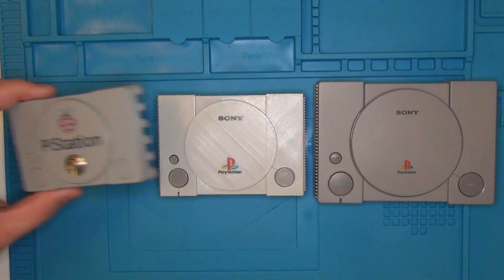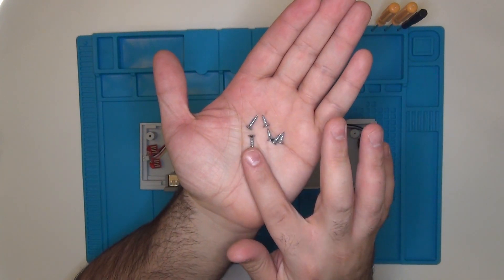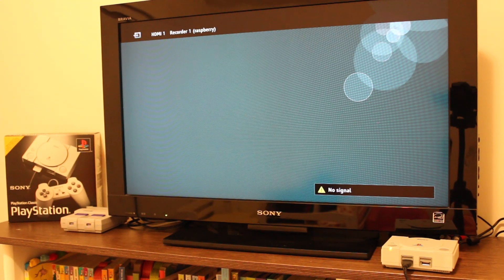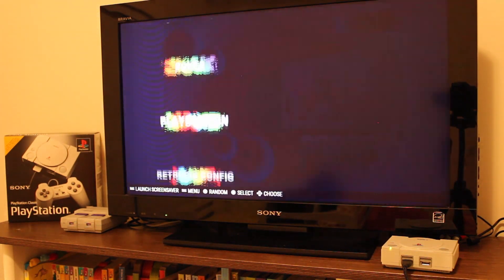REVIEW | Mini Playstation Case for Raspberry Pi! Best 3D printed case for your raspberry pi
Don't have a raspberry pi or accessories? Pick them up here:

Canada:

Raspberry Pi with Power Cord
32Gb MicroSD

USA:

32Gb MicroSD

UK:

Raspberry Pi Starter Kit